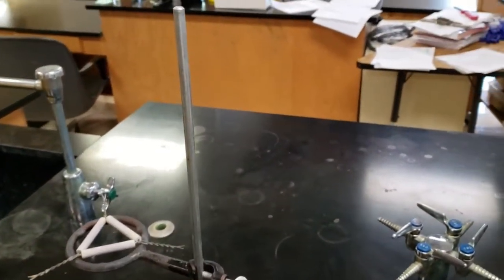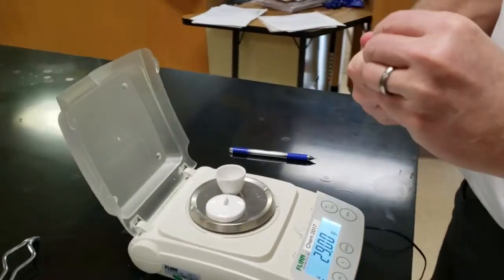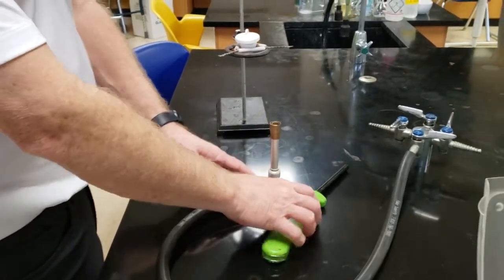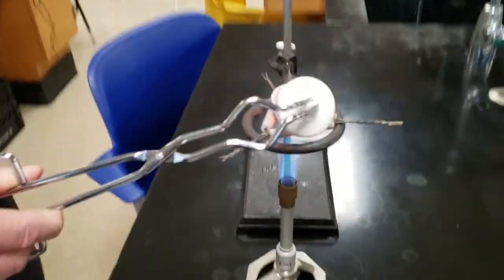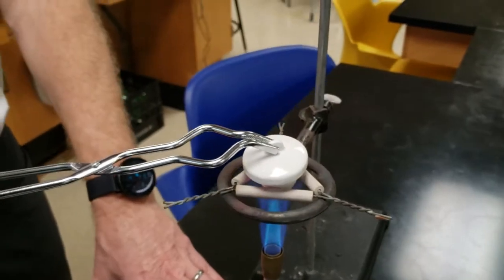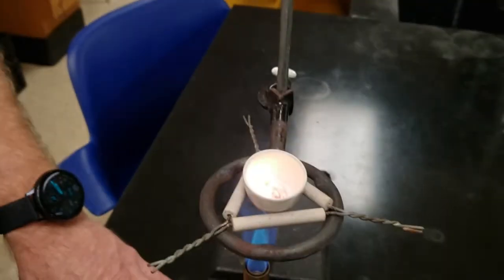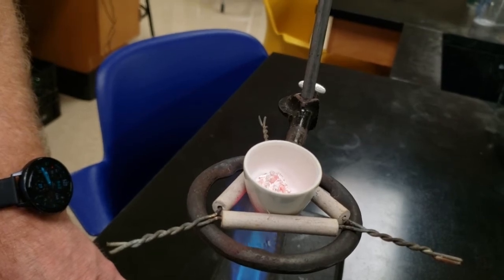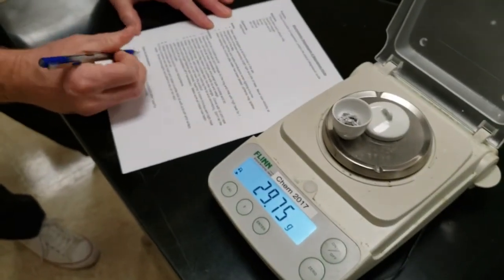Stoichiometric determination of magnesium oxide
This is a lab tutorial describing lab procedure for burning magnesium to form magnesium oxide.